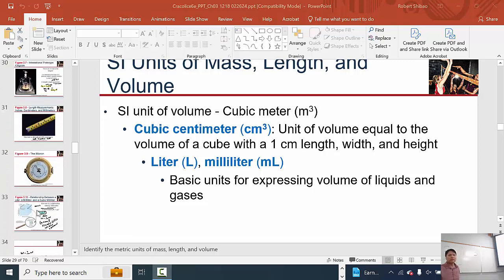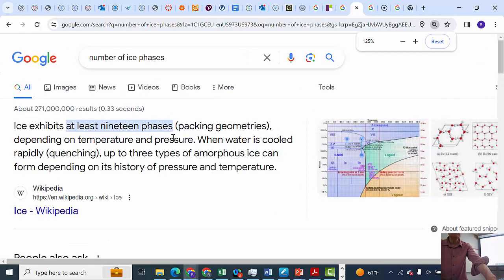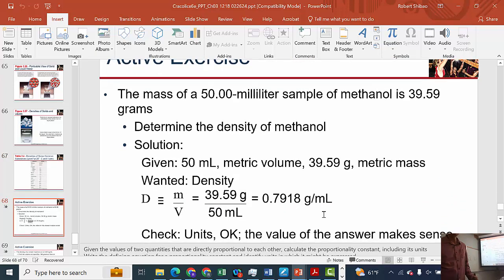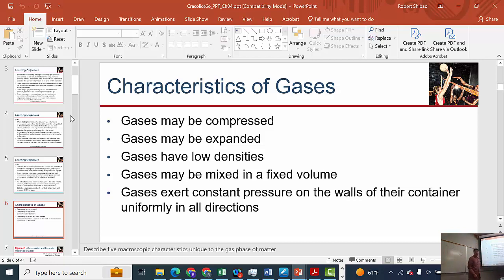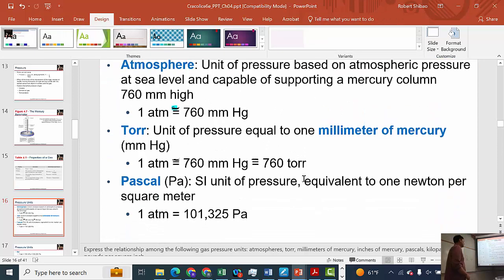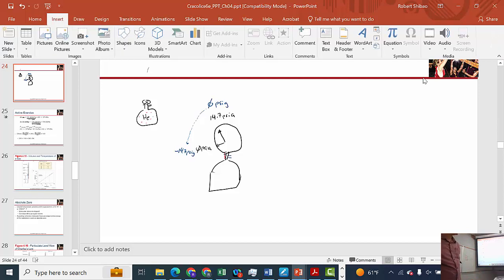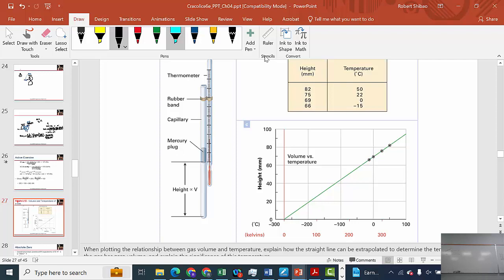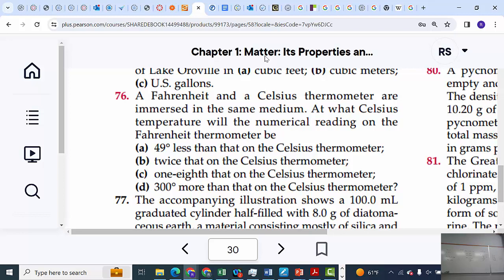Chem 4 1218 022824